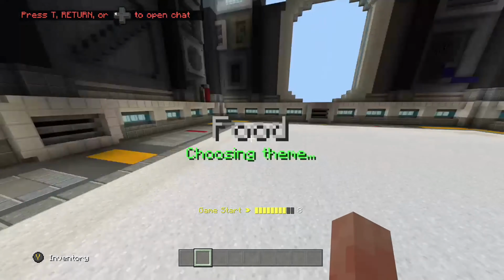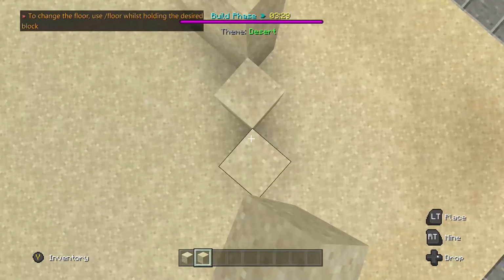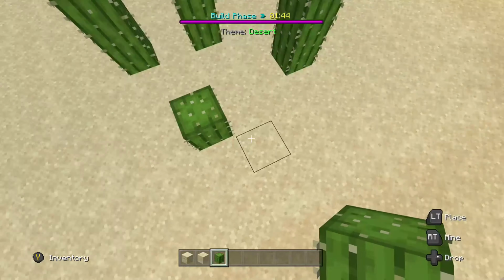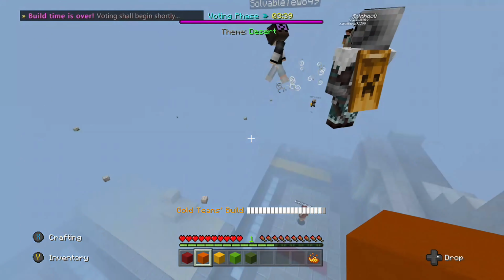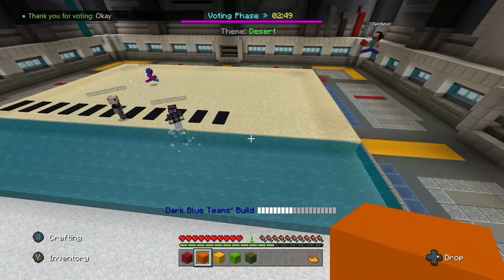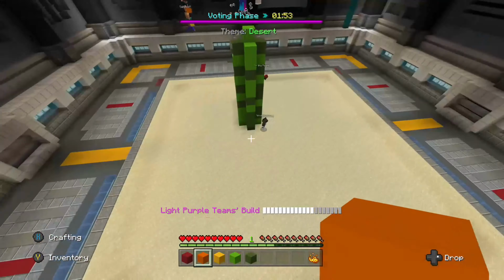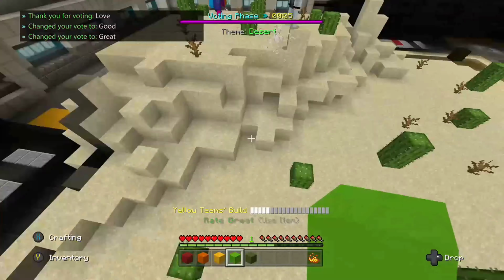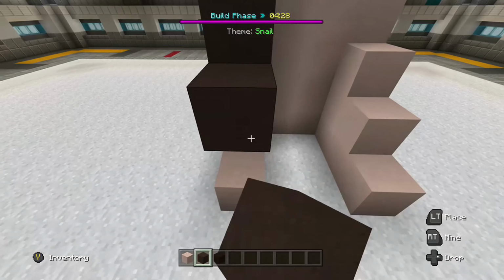how do you even build a snail??? | Minecraft Build Battle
In today's video, we explore another Minecraft server and play Build Battle! Hope you enjoy :D

Edited using Davinci Resolve 16